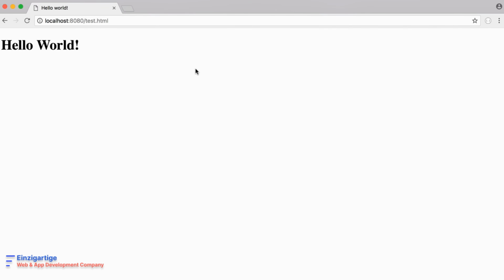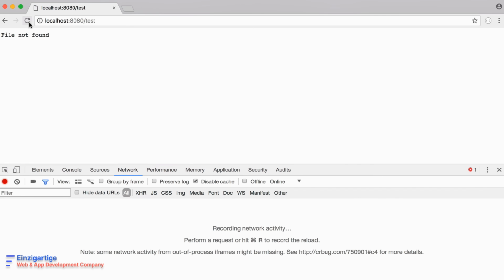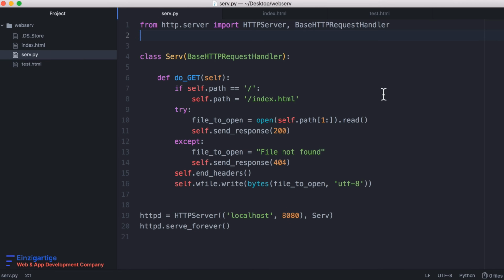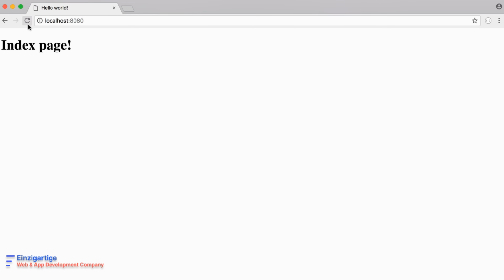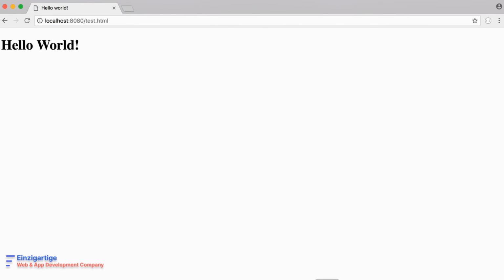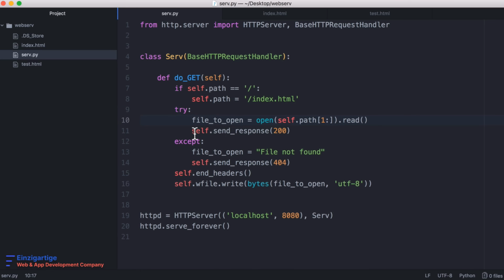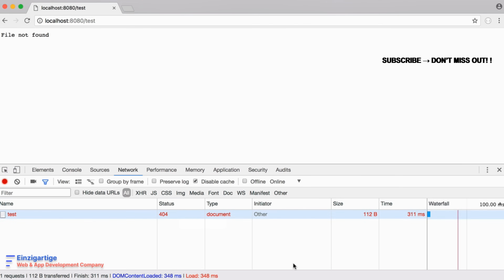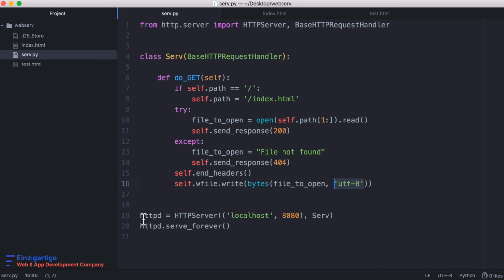Python for Beginners: Part 2 | Build a Simple Python Web Server from Scratch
Welcome to Part 2 of our Python for Beginners series!
In this lesson, you’ll learn how to build a simple web server in Python using only a few lines of code.

You’ll discover:
✅ How web servers work in Python
✅ Using Python’s built-in http.server module
✅ Running and testing your server locally
✅ Serving HTML pages and handling requests

Perfect for students, self-learners, and aspiring developers who want to understand how web servers actually work no frameworks required!

📚 Previous Episode:
👉 Part 1 – Understanding Syntax and Indentation
📚 Next Episode:
👉 Part 3 – Variables & Data Types (Coming soon)